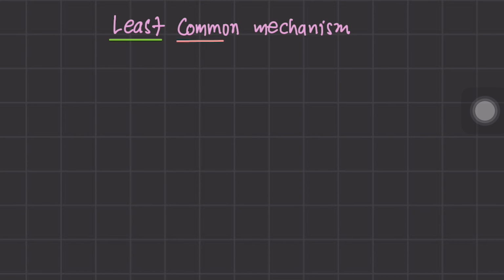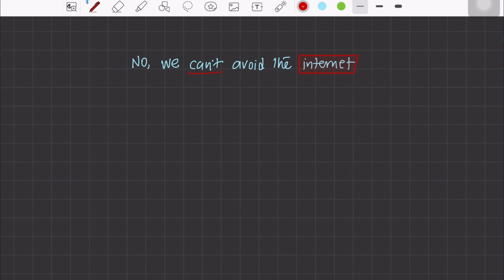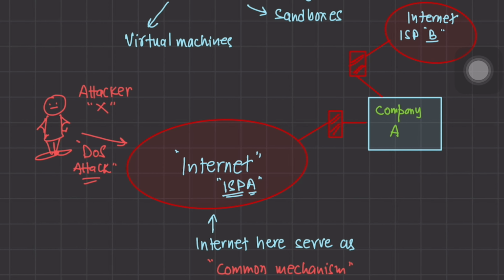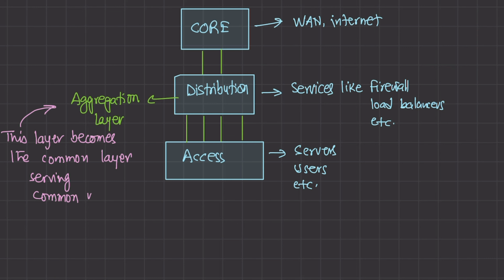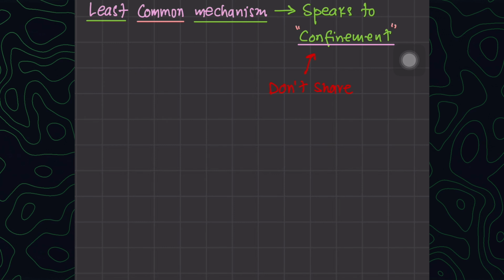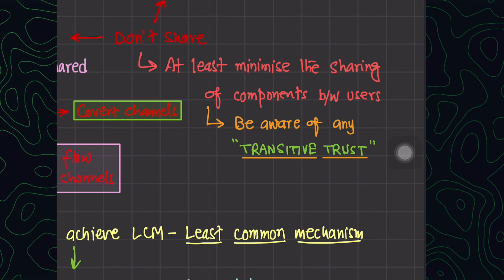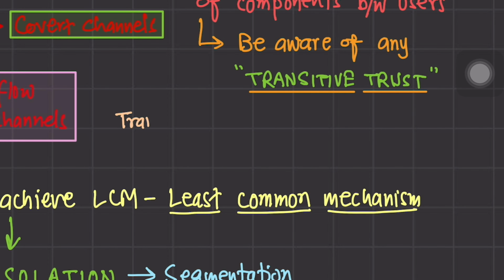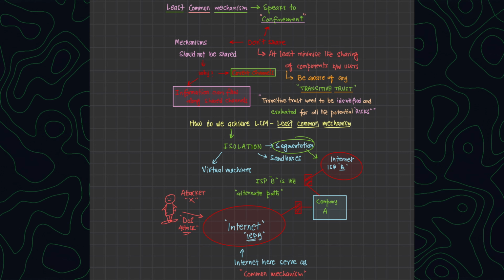CISSP Series Domain3 Episode 7 - The Paradox of Least Common Mechanism and Transitive Trust !!!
00:00 Introduction
00:35 What is Least Common Mechanism?
00:42 What is Mechanism?
01:15 Definition of Least Common Mechanism (LCM)
01:40 LCM Internet Example
03:02 How to deal with LCM for internet?
04:02 LCM Network Design example
05:02 How to deal with LCM for Network Design?
06:29 LCM Common techniques
07:30 Why mechanism should not be shared?
07:45 Covert channels
08:42 Transitive Trust (Laws of Thermodynamics)
09:22 Example of Transitive Trust in Public Key Infrastructure
09:53 How to deal with Transitive Trust?
11:12 LCM and Transitive Trust examples of proxy servers
12:33 Closing remarks

🎯 This is the running YouTube Playlist i am working on to cover complete CISSP syllabus in unique 🏡 way of explaining.

I love to create content for🎖CISSP | 🎖CCSP and related Cybersecurity stories ☕️

✅ Follow me for CISSP, CCSP exam tips and important updates 🗞